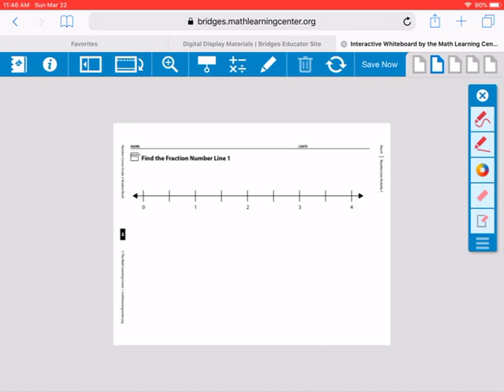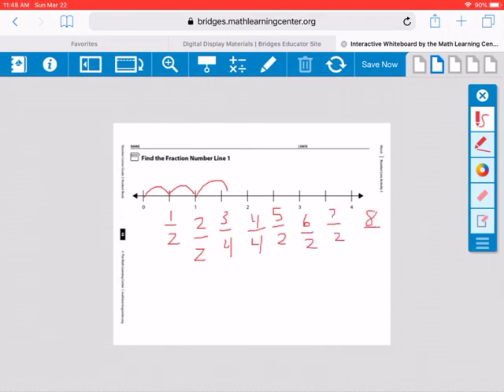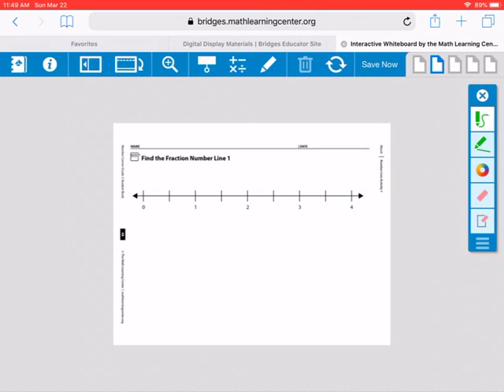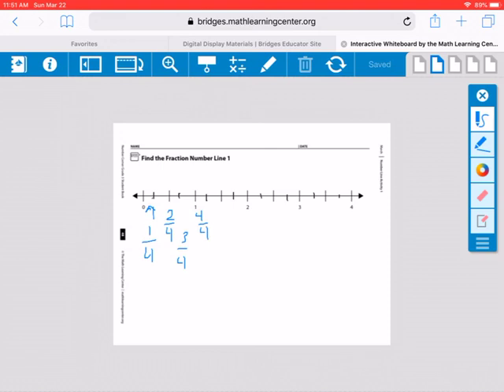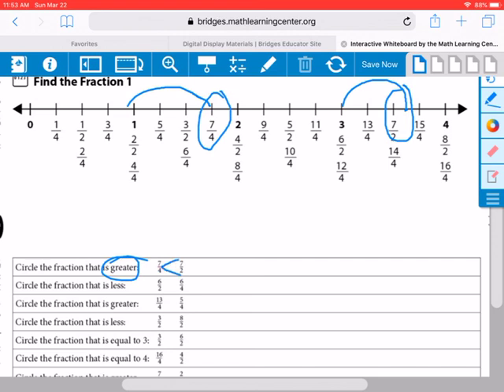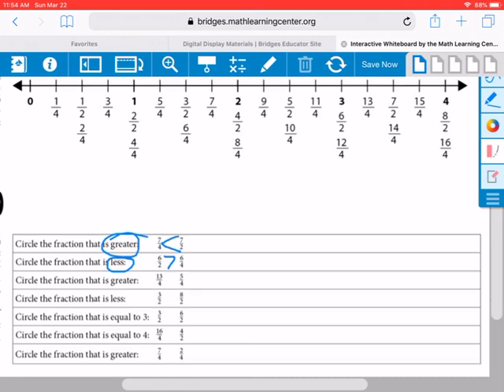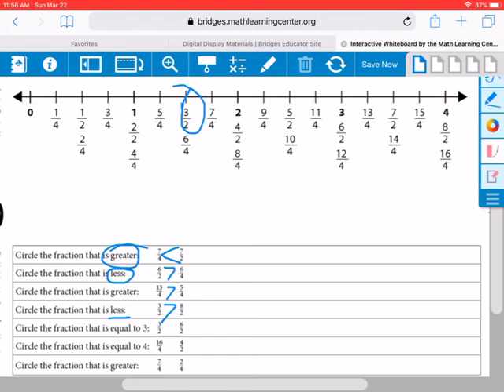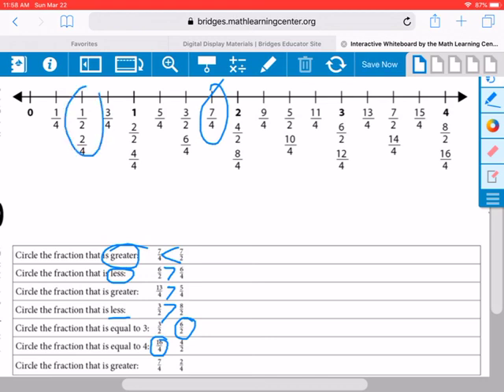Find the fraction part 1